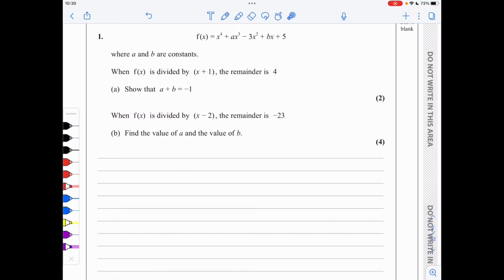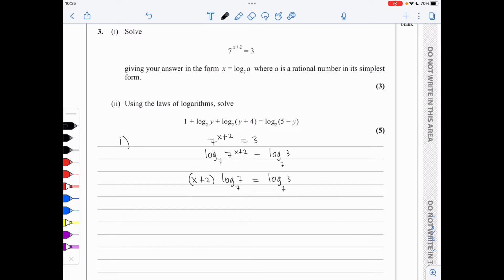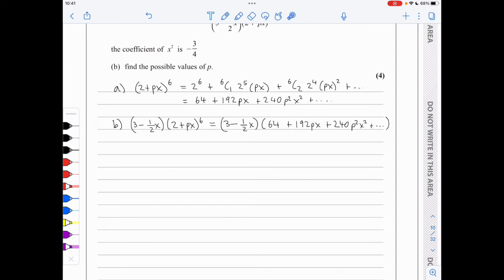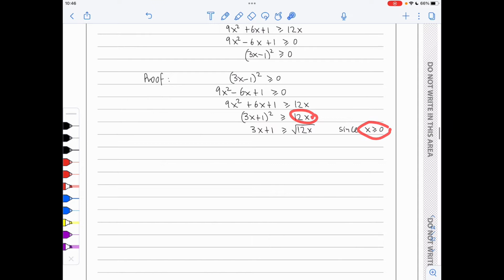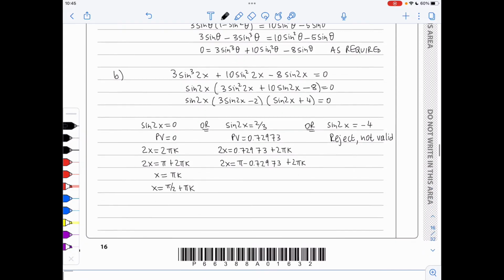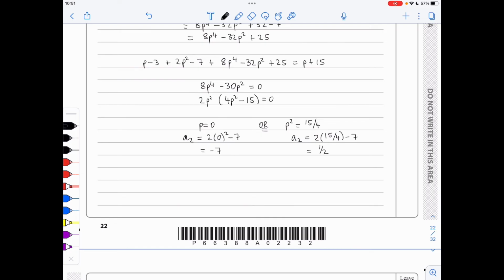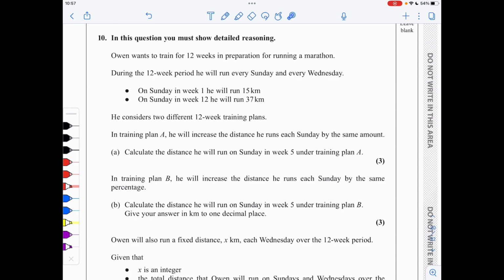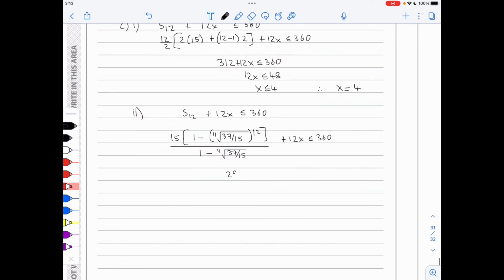Edexcel IAL Maths - Pure Mathematics P2 - January 2021